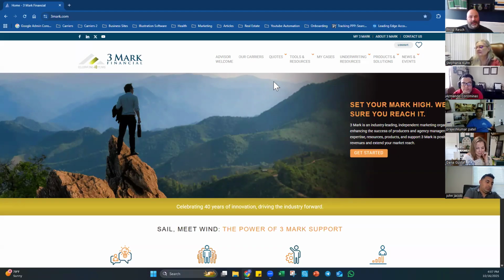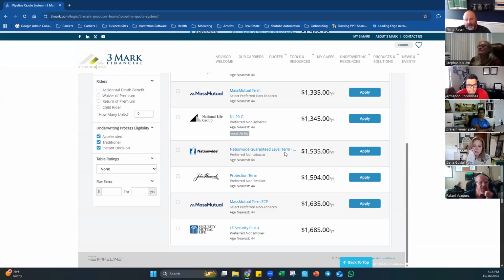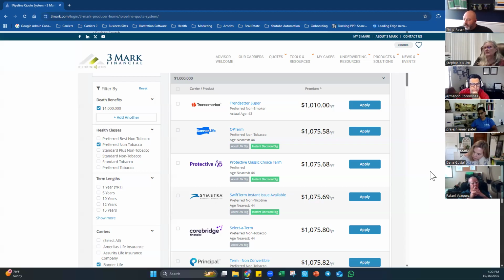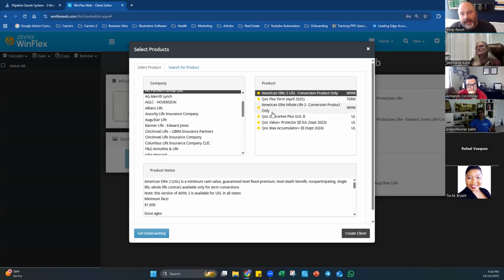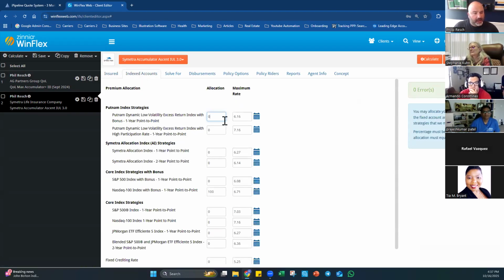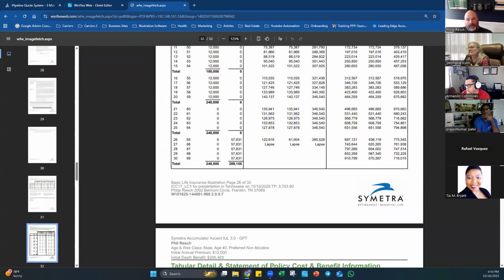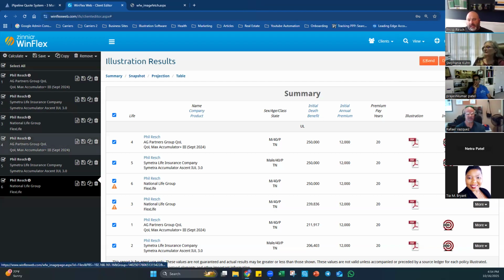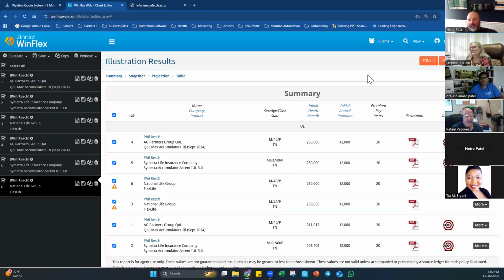Illustration Training Part 1: Term and Accumulation IUL's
In this video we looked at running term quotes in a multi carrier environment as well as how to run income options for IUL's.